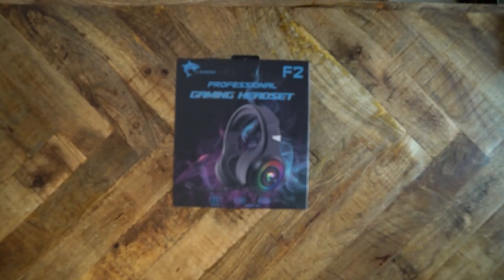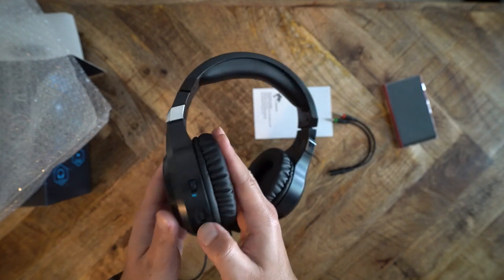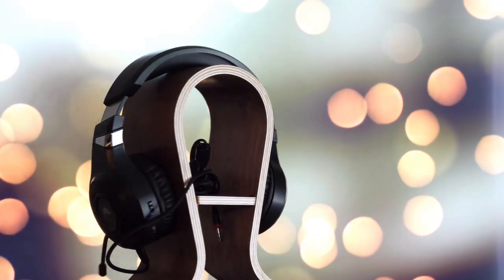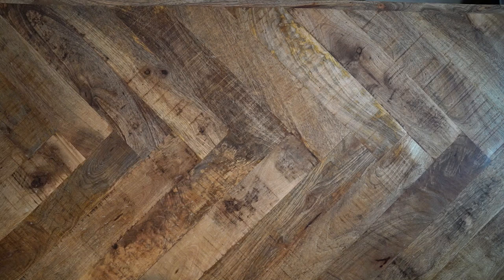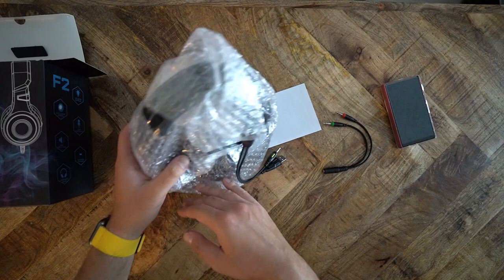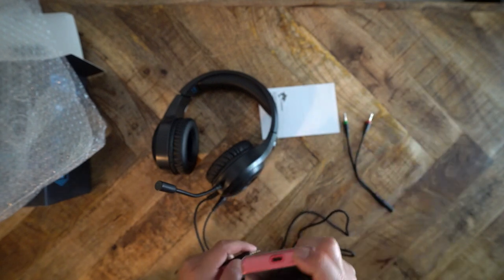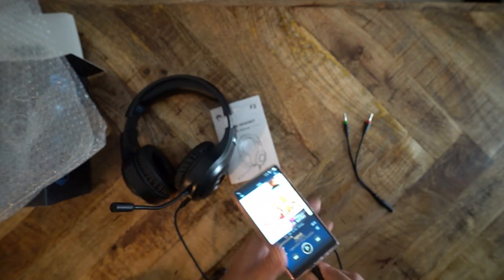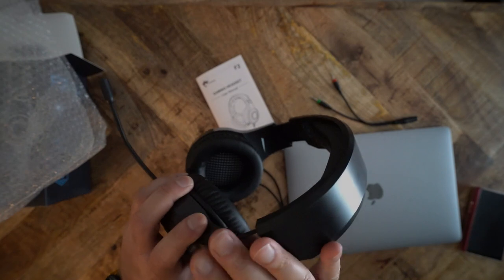J-Ankka F2 Gaming Headset - Affordable & Agreeable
J-Ankka Headset

RME ADI-2 Dac